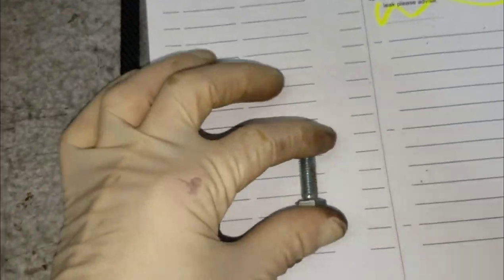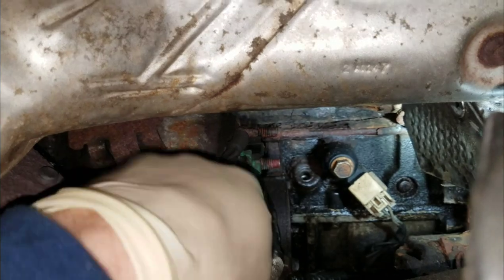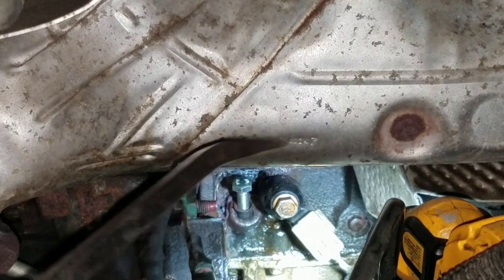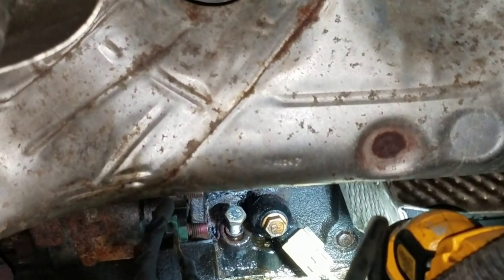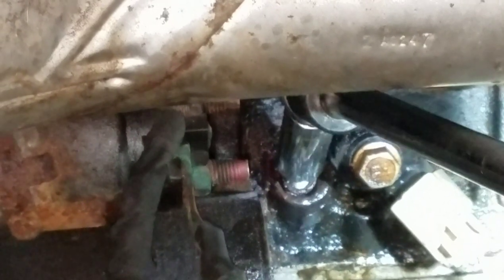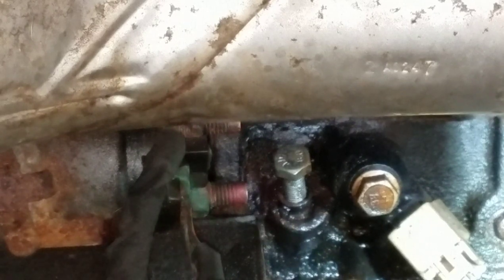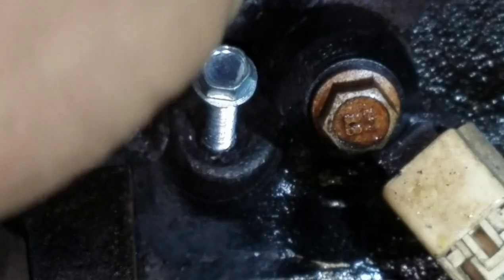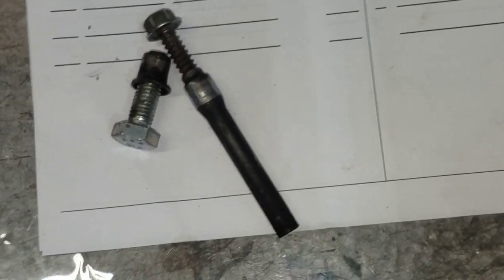How to remove a broken oil dipstick tube "Chevy 5.3l 6.0l"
How to remove a broken oil dipstick tube that is broken off inside of the block. And this video I have over several methods and tricks that may help in the process of getting a broken oil dipstick tube out of the engine block. I'm working on a Chevy pickup truck with a 5.3 L engine.

This method also applies for Chevy trucks with a 6.0 liter. First I had to remove the inner Fender to gain access to the oil dipstick tube. Once I had the inner Fender and tire removed I was able to get the torch in there and heat up the block to try and help the O-ring on oil dipstick tube to make it easier to remove.

Then I proceeded by using a self-tapping screw to screw into the old dipstick tube. Only the first half came out so I was unable to find another self-tapping screw to pull the second half of the dipstick out. I had to move it back and forth inside the engine block several times before I was able to remove it due to rust buildup. If for some reason the old part of the oil dipstick does fall down in the oil pan it should not cause any issues but definitely should be removed if possible.